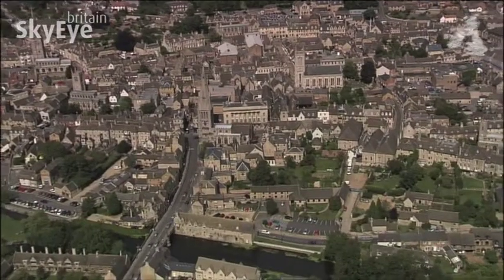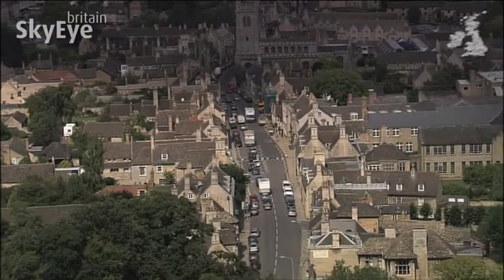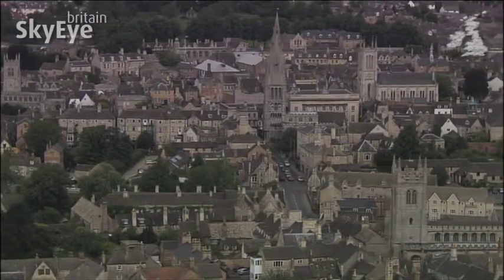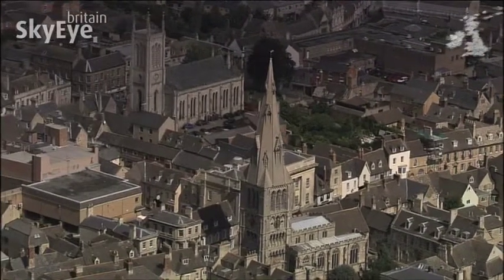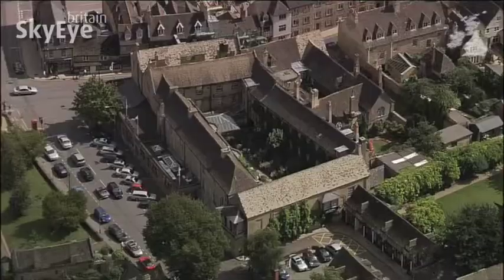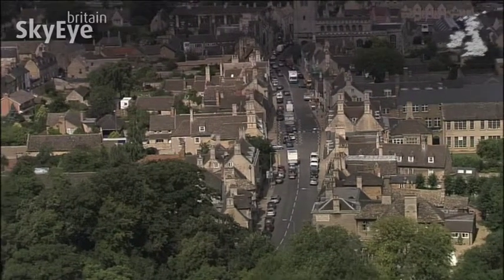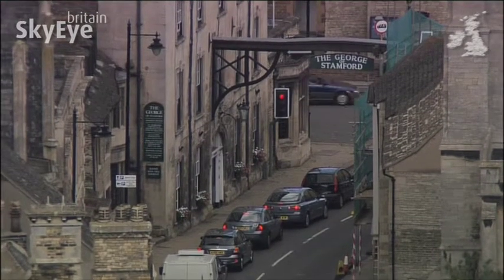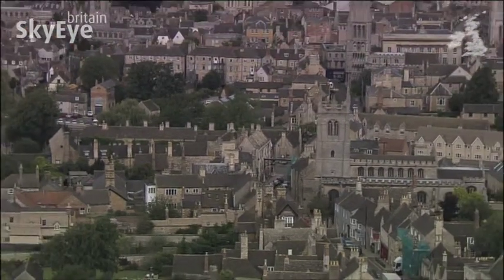Stamford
As seen on the SkyEye Britain App - LAUNCHING IN EARLY 2013!

This important coaching stop-off on the old A1 road was already a wealthy wool town with an array of architectural gems which can still be seen today.